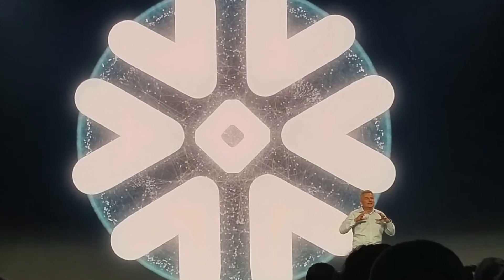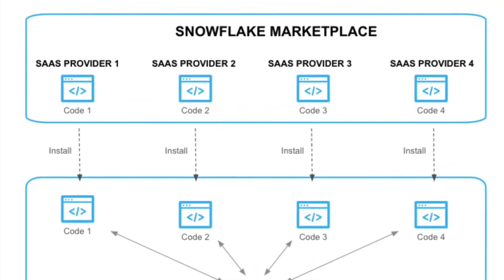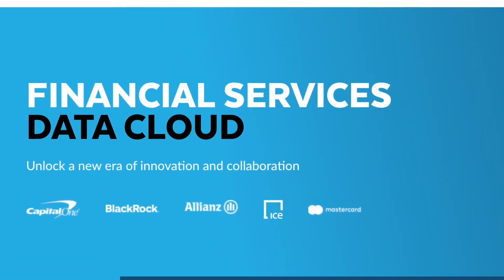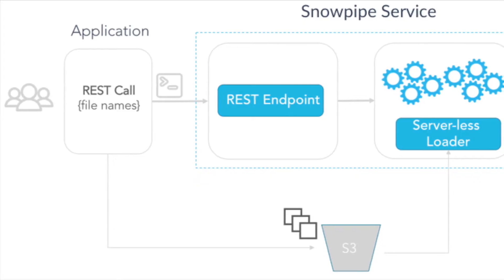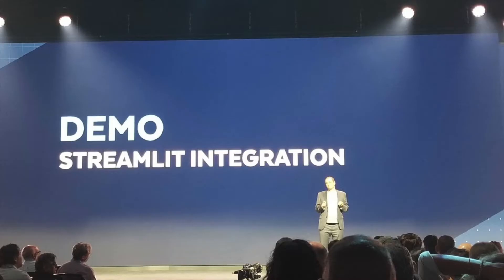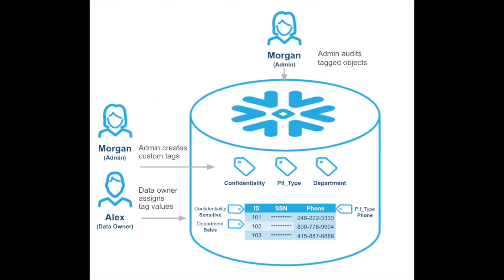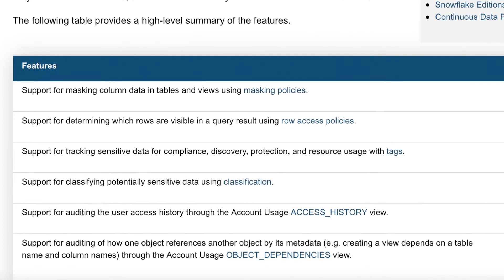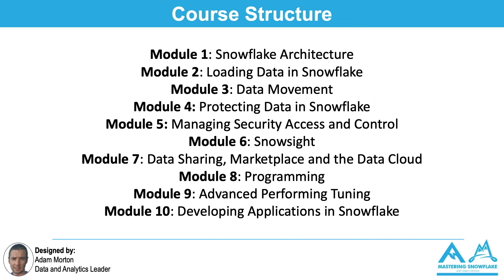Snowflake Summit 2022 | Recap | A round up of the key announcements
A brief round up of the key announcements from the 2022 Snowflake Summit in Las Vegas including Unistore, Python for Snowpark & Native Application Framework!